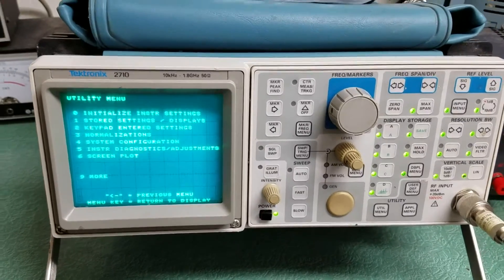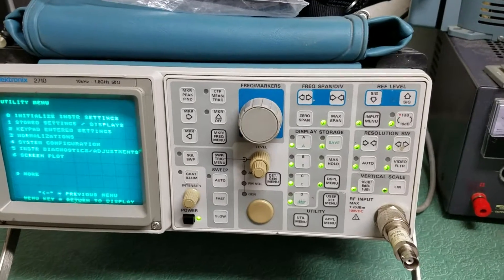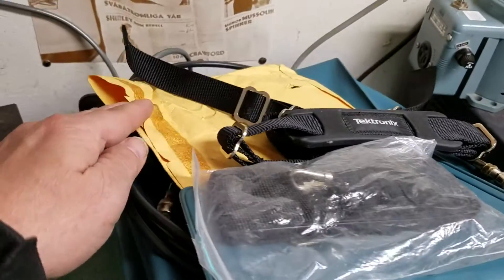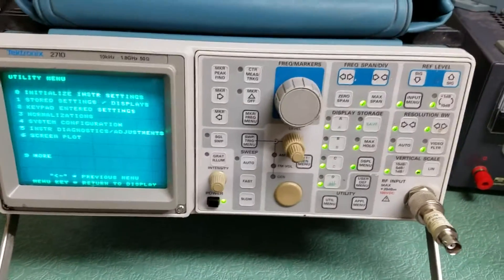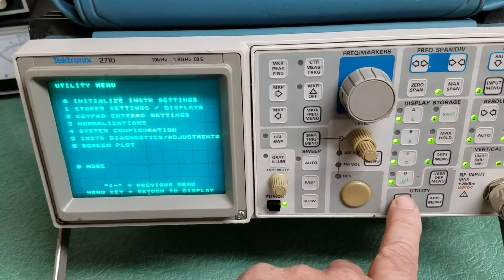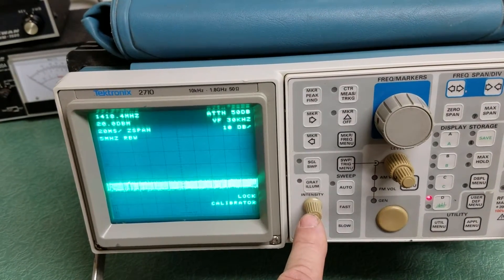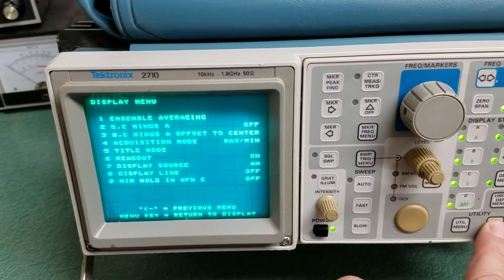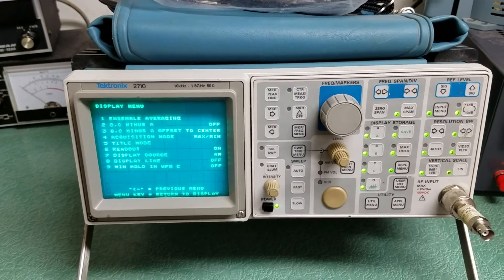Tektronix model 2710 Spectrum Analyzer